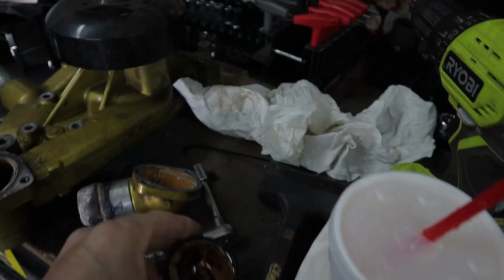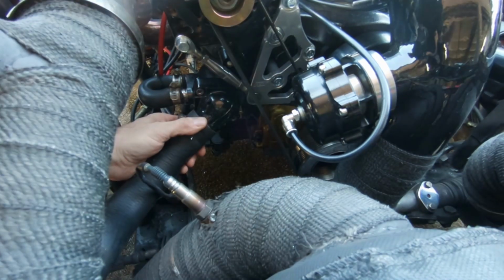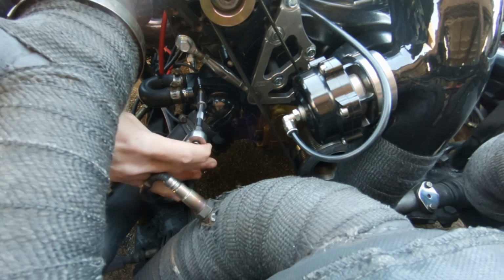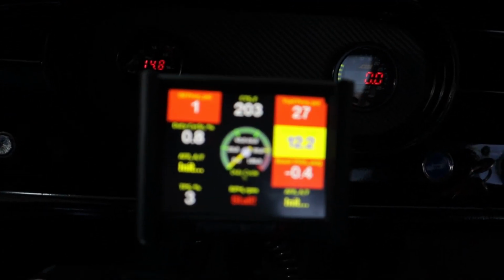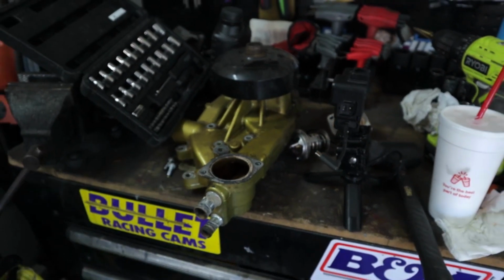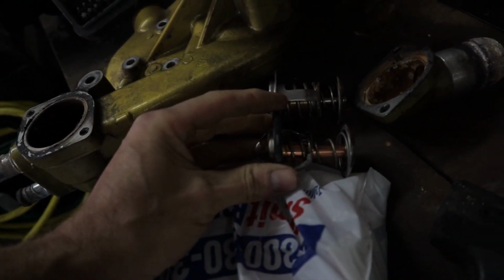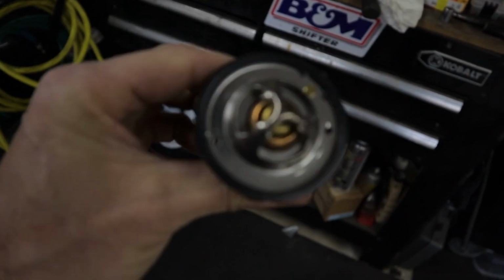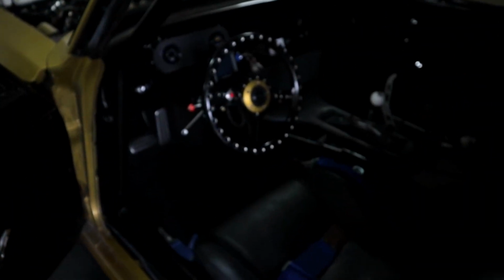turbo ls sunshines first drive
in this video we take turbo ls sunshine out for its first drive